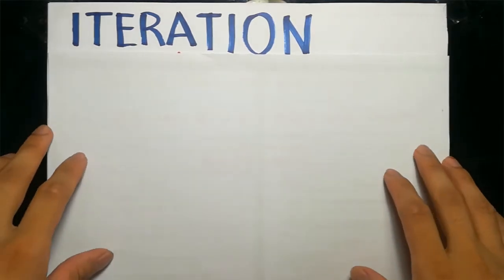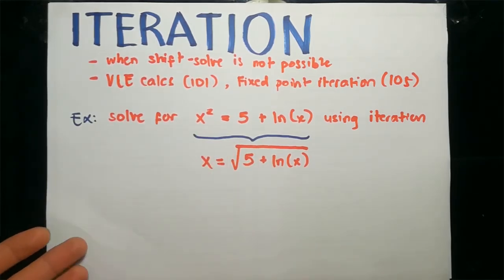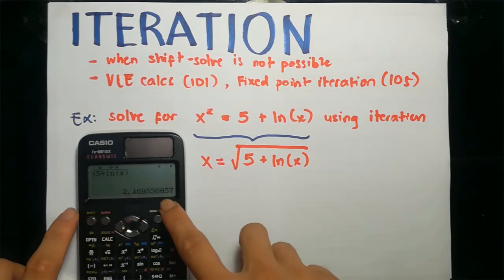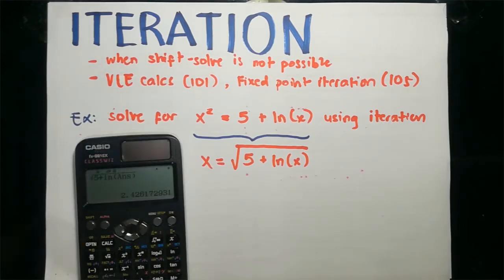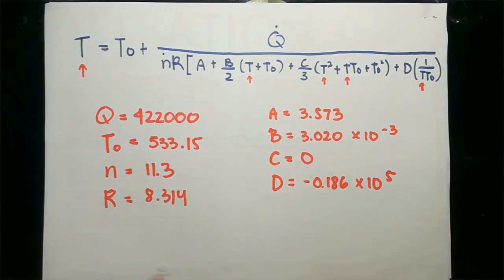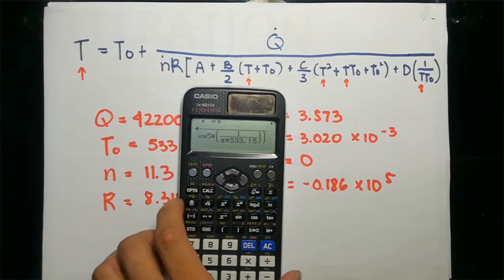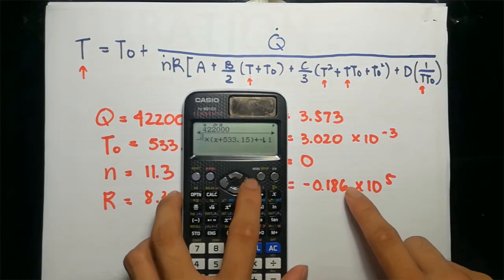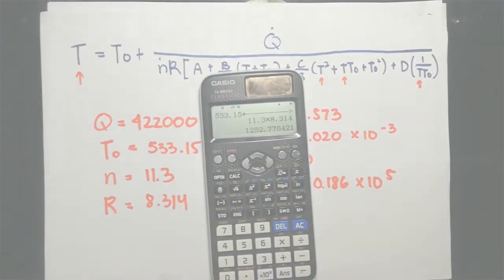Iteration | ChE Calculator Series by UP ALCHEMES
Iteration helps you solve for variables in equations that would otherwise be difficult to solve using conventional methods such as shift-solve!

Commentary by Joshua Therell Cuesta